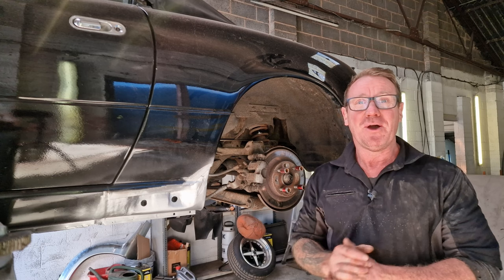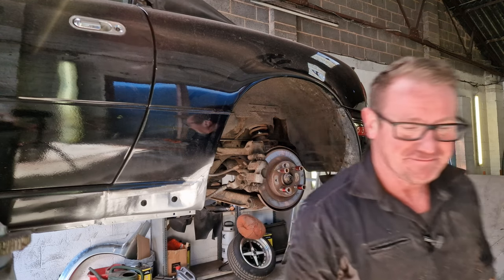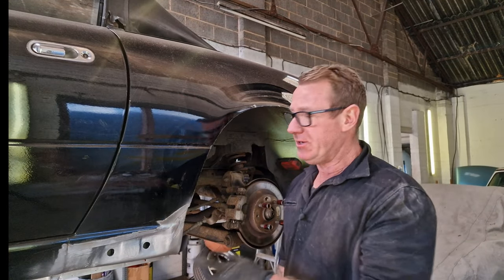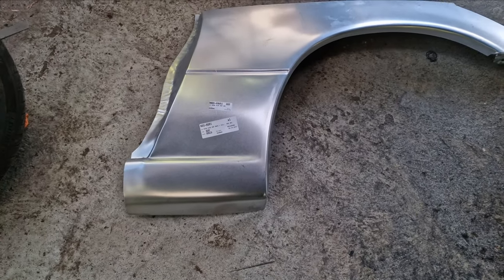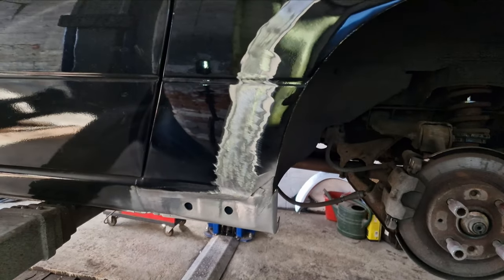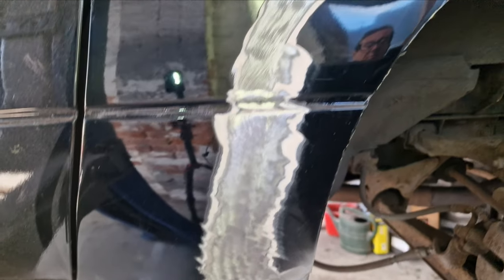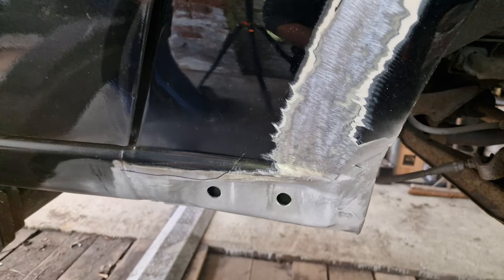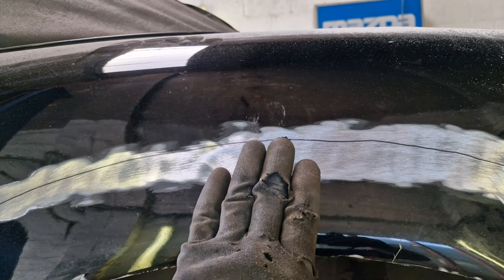Sticky TAPE RUST REPAIR !! : Part 2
In this video we continue to replace the sill and arch section of a NA Miata / MX5, that had been repaired with TAPE !!

For the rest of the process to paint please see our other video -

Check out the first part in this series where we show you around the car and our initial thoughts:

__MUSIC__